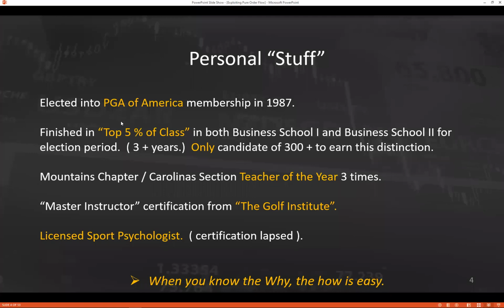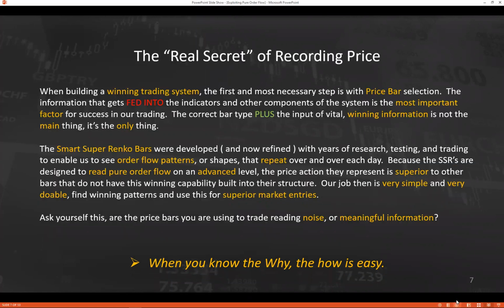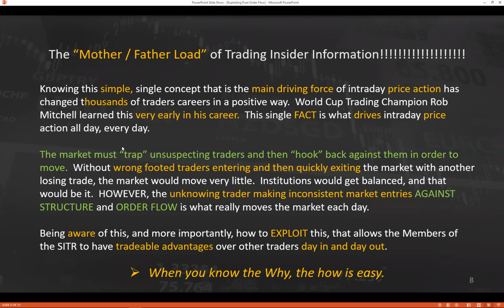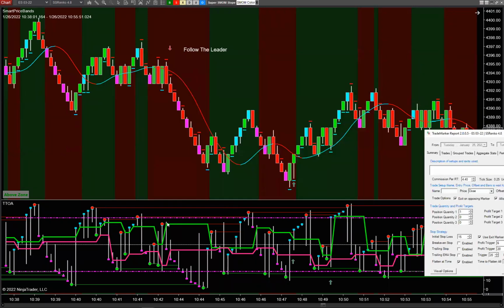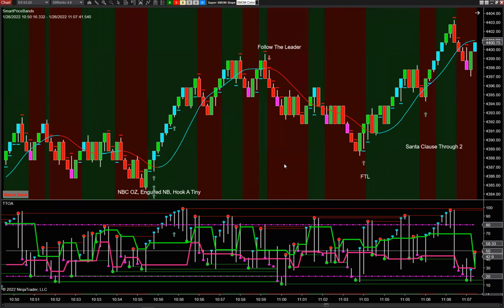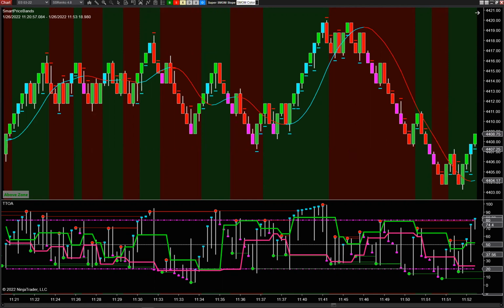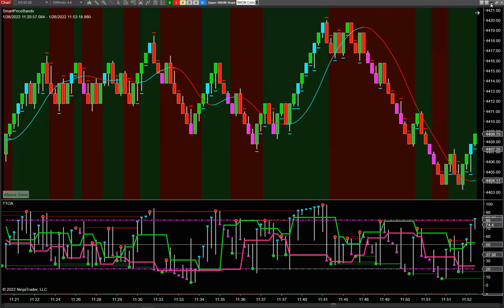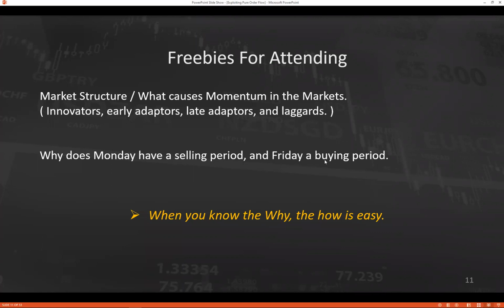Pinpointing Market Entries [FULL WEBINAR]: Stock Index Trading Room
Hey Traders!

I want to invite you to an online event we are having on Wednesday, January 26th at 4:30 PM EST US.
During the event, we will share with you the powerful improvements and refinements that have been made over the past few months.

World Cup Trading Champion Rob Mitchell spent 4 years developing the next generation of the amazing Trapped Trader Oscillator.  If you are not familiar with our work, all effort and attention is placed on finding areas within market structure where orders are "trapped" on the wrong side of order flow.This happens all trading day, every trading day, and the Stock Index Trading Room capitalizes on these areas to help it's members reach their trading goals.

Specifically: We will show advanced order flow reads that have our members in front of future price movement.
We will show the most powerful of all price action trading, identifying and exploiting "traps and hooks" where unsuspecting traders get punished over and over.Our news indicator will show on a per bar basis how and where this is happening throughout the trading day.

This brief event might just be what you have been looking for to help you develop your full potential as a trader. Futures and forex trading contains substantial risk and is not for every investor. An investor could potentially lose all or more than the initial investment. Risk capital is money that can be lost without jeopardizing ones’ financial security or life style. Only risk capital should be used for trading and only those with sufficient risk capital should consider trading. Past performance is not necessarily indicative of future results. Hypothetical performance results have many inherent limitations, some of which are described below. No representation is being made that any account will or is likely to achieve profits or losses similar to those shown; in fact, there are frequently sharp differences between hypothetical performance results and the actual results subsequently achieved by any particular trading program. One of the limitations of hypothetical performance results is that they are generally prepared with the benefit of hindsight. In addition, hypothetical trading does not involve financial risk, and no hypothetical trading record can completely account for the impact of financial risk of actual trading. for example, the ability to withstand losses or to adhere to a particular trading program in spite of trading losses are material points which can also adversely affect actual trading results. There are numerous other factors related to the marketsin general or to the implementation of any specific trading program which cannot be fully accounted for in the preparation of hypothetical performance results and all which can adversely affect trading results. All trades presented should be considered hypothetical and should not be expected to be replicated in a live trading account. Testimonials appearing on this website may not be representative of other clients or customers and is not a guarantee of future performance or success. Futures and forex trading contains substantial risk and is not for every investor. An investor could potentially lose all or more than the initial investment. Risk capital is money that can be lost without jeopardizing ones’ financial security or life style. Only risk capital should be used for trading and only those with sufficient risk capital should consider trading. Past performance is not necessarily indicative of future results.